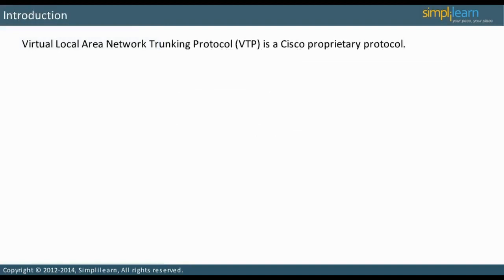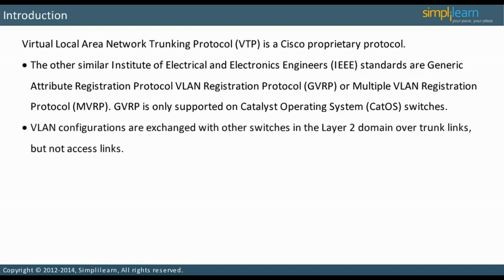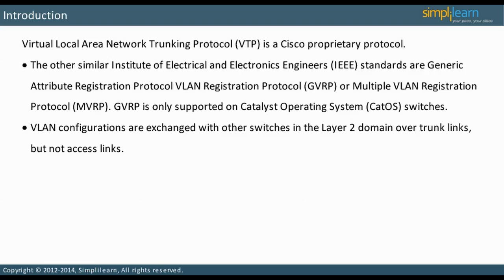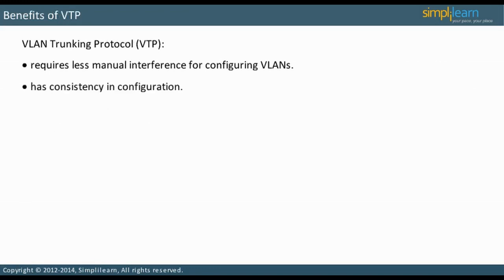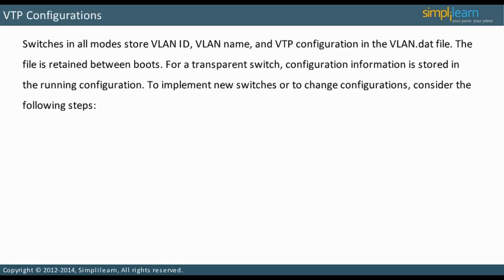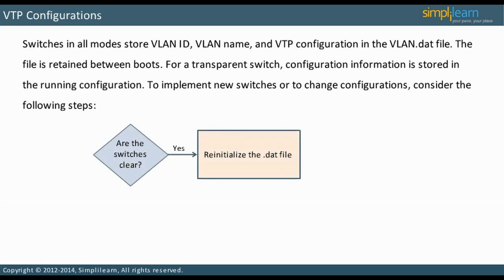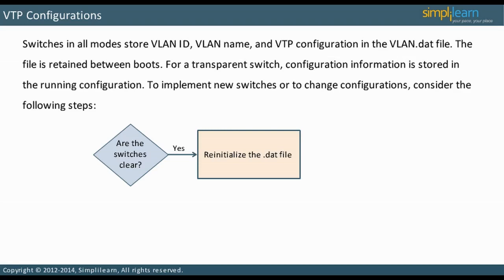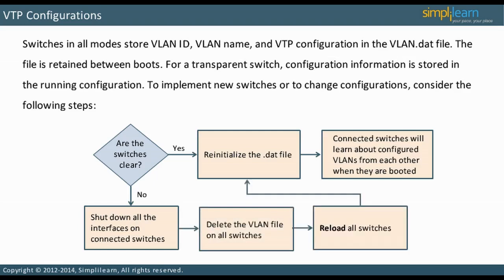Virtual Local Area Network Trunking Protocol | VTP Modes Configuration | CCNP Course Videos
Simplilearn provides online CCNP® documentation training arranged with 'cisco' designed audio-visual course content. We also offer CCNP® Exercise Lab simulation workouts for entertaining and hands-on practice.

✅ Key Features
- 8X higher interaction in live online classes conducted by industry experts